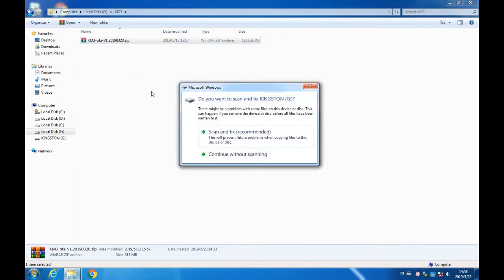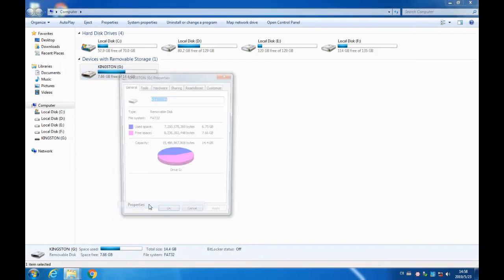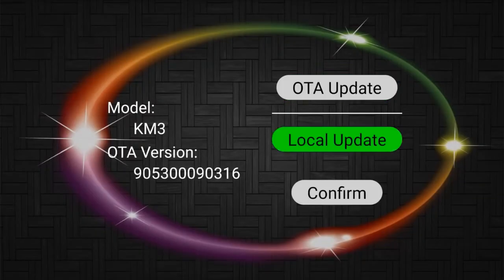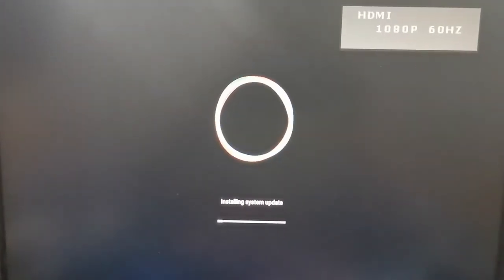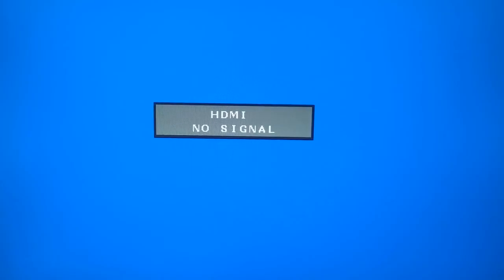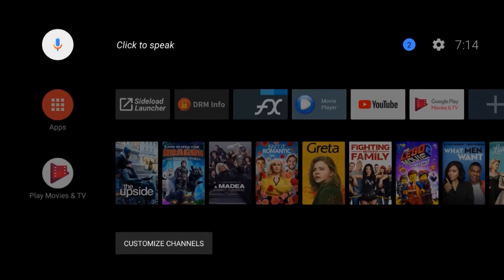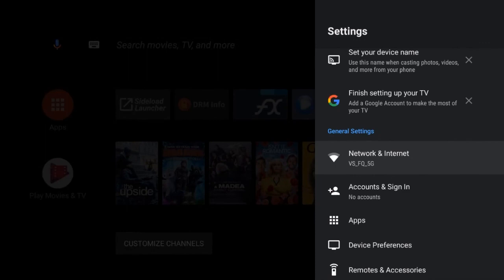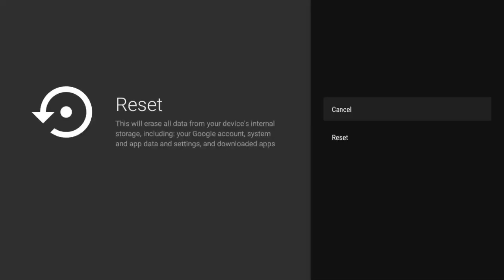Mecool KM3 TV Box USB firmware upgrade guide